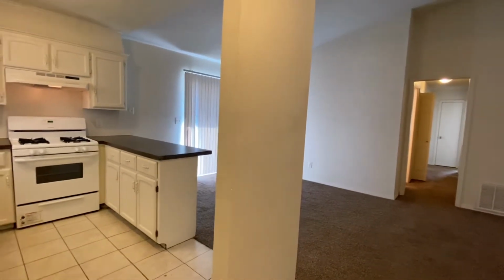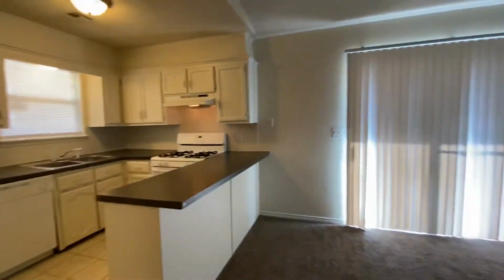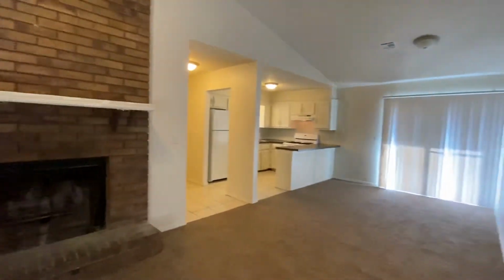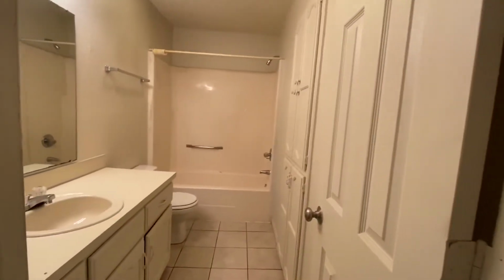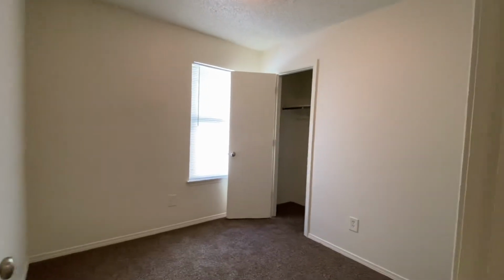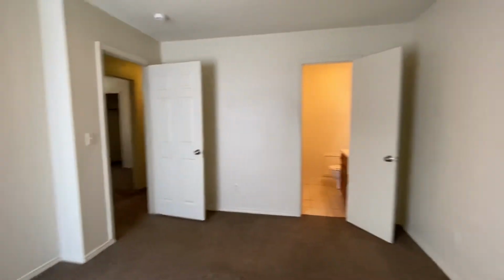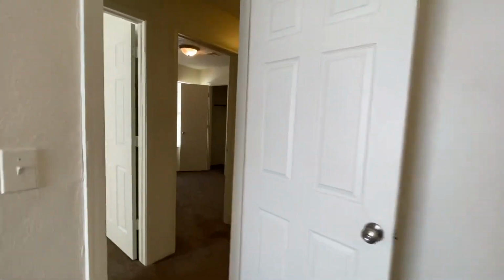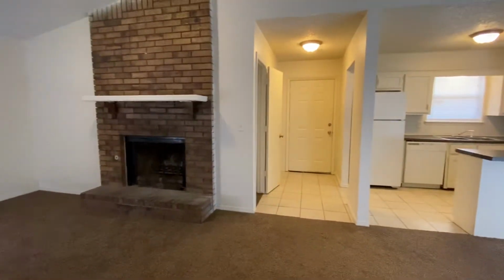5720 S Vancouver Ave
3 bedroom, 2 bathroom duplex in west Tulsa